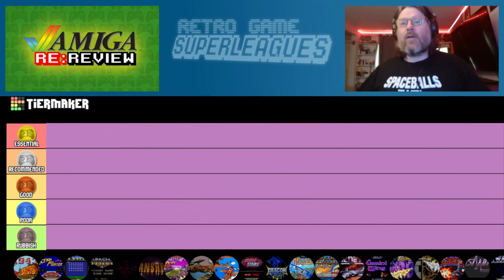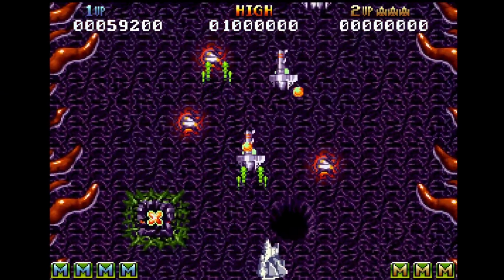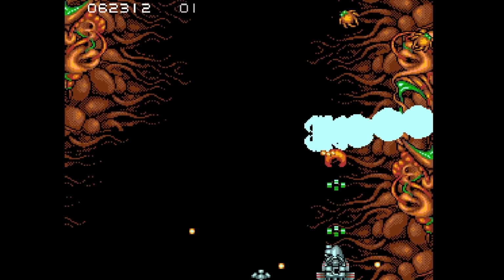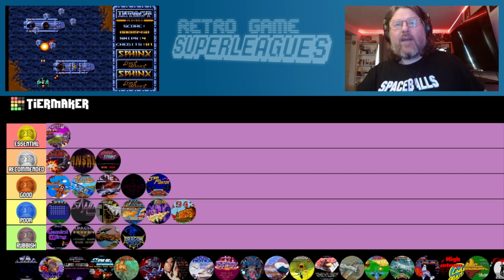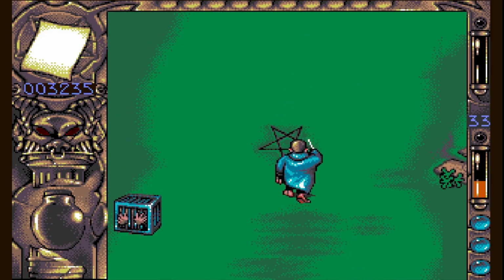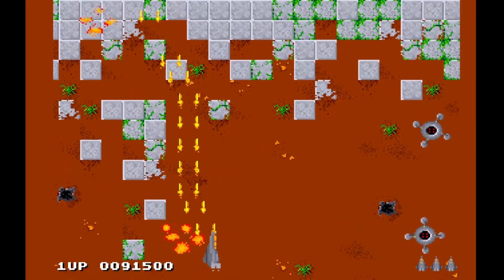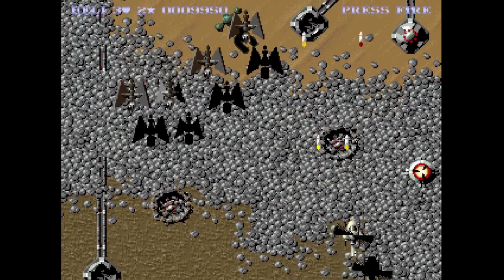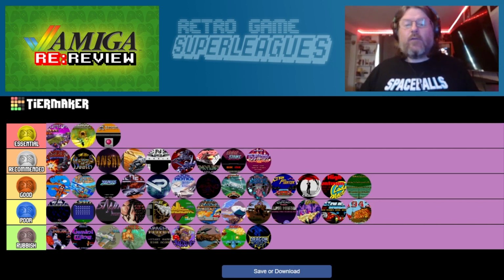47 Vertical Scrolling Shooters on Amiga RANKED | Retro Game Superleagues